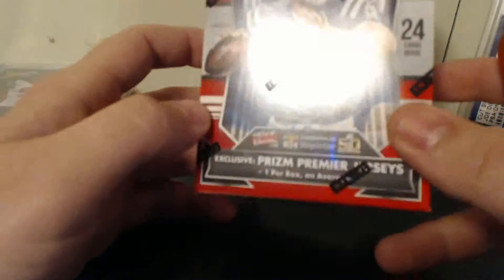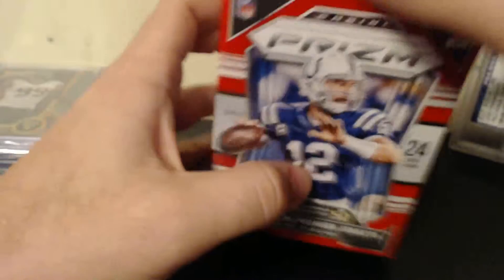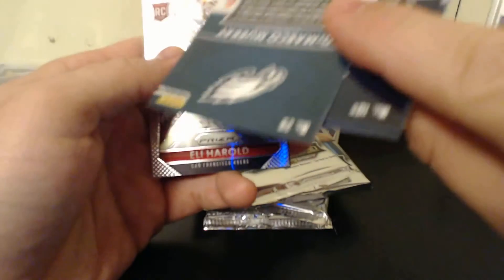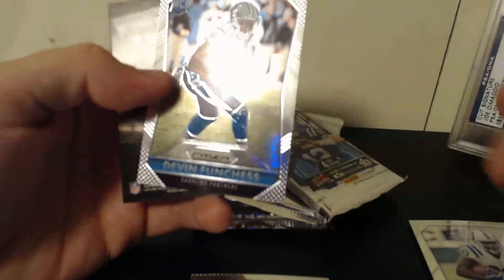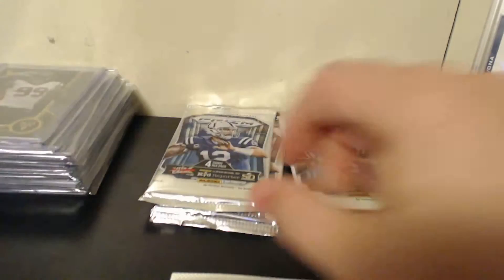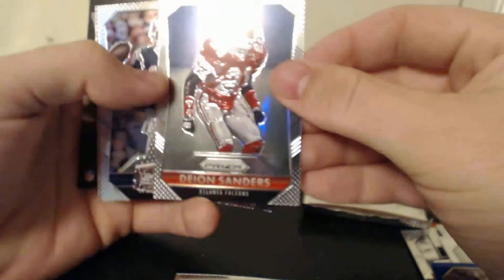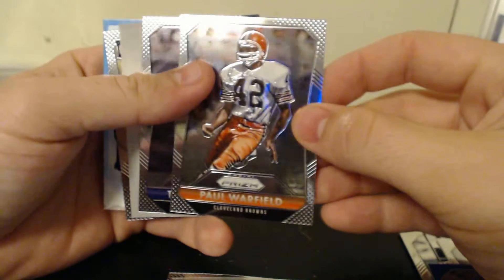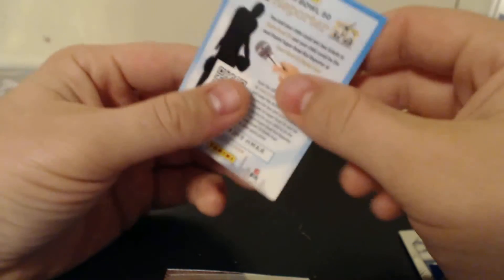2015 Panini Prizm Football Retail Box Break